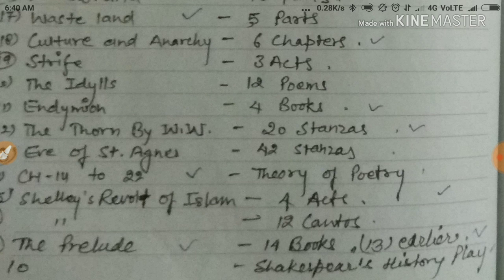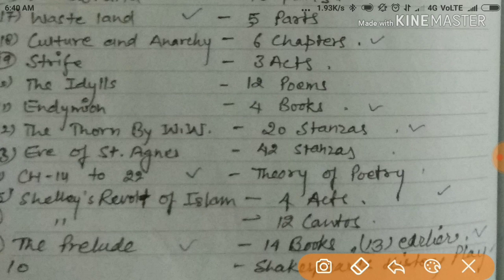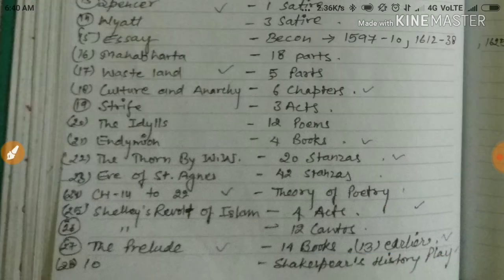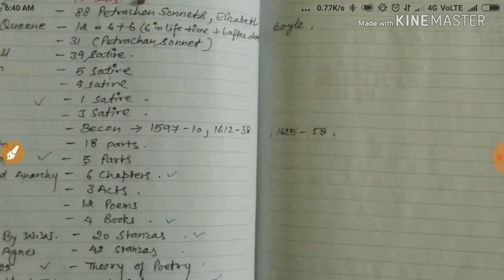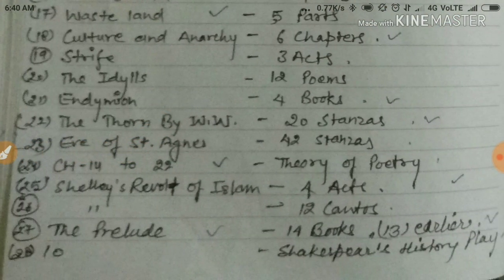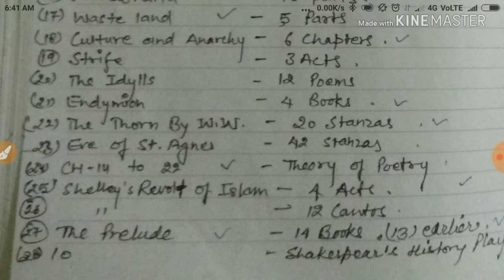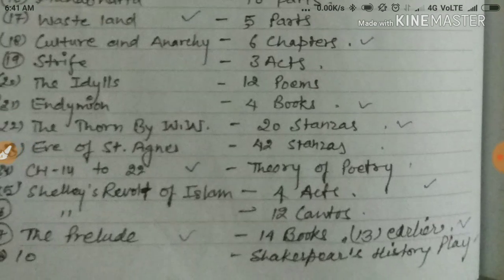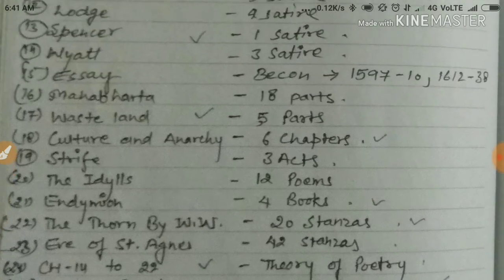Ugc net|Preparation|tgt pgt English |notes pdf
Follow this link to join my WhatsApp group In this video I talked about
However, until the early 19th century, it only deals with the literature of the United Kingdom, the Crown dependencies and Ireland. It does not include literature written in the other languages of Britain. The English language has developed over the course of more than 1,400 years. Wikipedia
YouTube · University of Groningen

3:04
English Literature and Culture

6:57
YouTube · CrashCourse

7:00
How and Why We Read: Crash Course English Literature #1
Nineteen Eighty-Four
Nineteen Eighty‑Four
A Critical History of English Literature
A Critical History of Eng...
Emma
Emma
Beowulf
Beowulf
Middlemarch
Middlemarch
View all
PEOPLE ALSO SEARCH FOR
Literature
Literature
Poetry
Poetry
Feedback
English literature. This article is focused on English-language literature rather than the literature of England, so that it includes writers from Scotland, Wales, the Crown dependencies, and the whole of Ireland, as well as literature in English from countries of the former British Empire, including the United States.
English literature, the body of written works produced in the English language by inhabitants of the British Isles (including Ireland) from ...
English literature - The novel
English literature - Images ...
English literature - Early ...
The literature of World War I ...
Late Victorian literature
The literature of World War II
The later Middle English and ...
English literature is hundreds of years old and continues to be one of the most popular courses of study in high schools and universities around the world. Learn about what defines English literature and a few of its greatest writers.
What is English Literature? | Study Literature in the US - International Student
English literature is one of the most visible majors at any college or university, with huge a portion of students enrolling. But with this area of study being so broad, some people are confused as to what exactly English literature is.
What is the simple meaning of literature?
What is literature in English subject?
What is an English literature class?
What are the different periods of English literature?
Feedback
ENGLISH LITERATURE - Project ...
by WJ Long · Cited by 57 · Related articles
The Project Gutenberg EBook of English Literature, by William J. Long This eBook is for the use of anyone anywhere at no cost and with